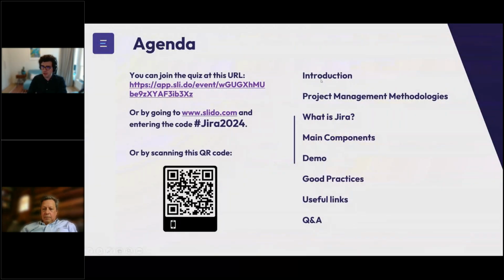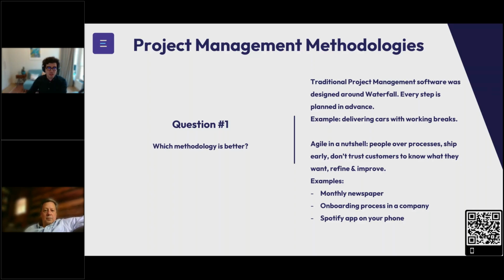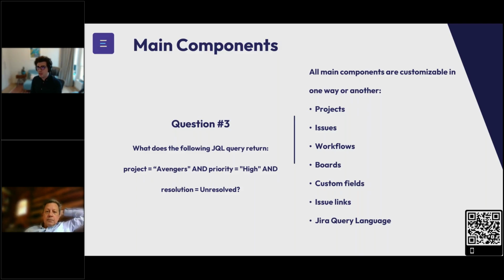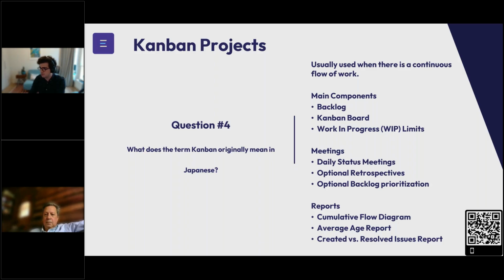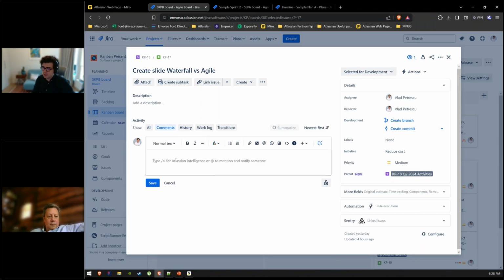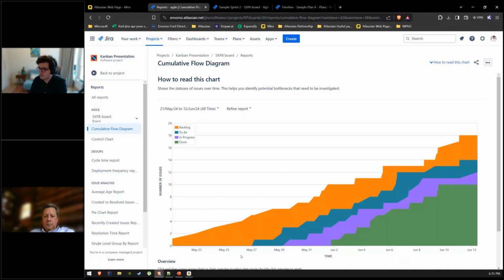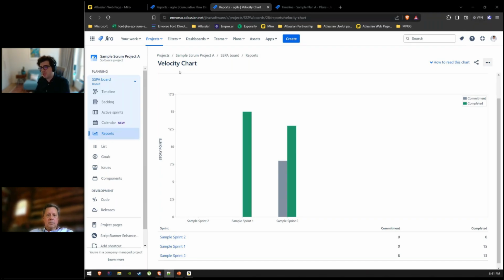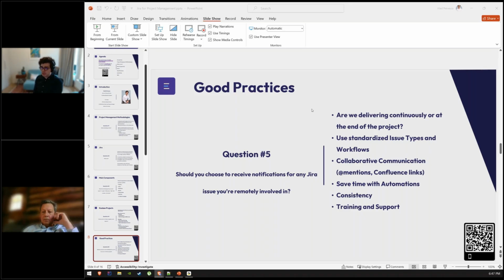Jira for Project Management | Envorso’s Expert Guide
Take your project management to the next level with Jira! Envorso’s experts break down how to streamline workflows, boost efficiency, and drive success.

Need help implementing Jira for your business? Let our Envorso experts help you!